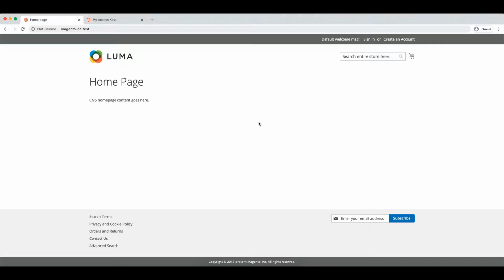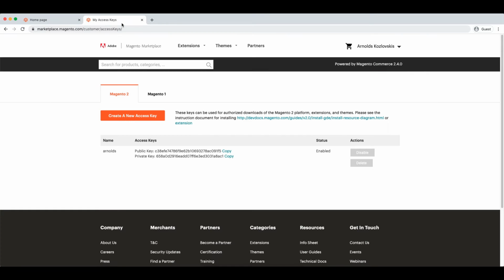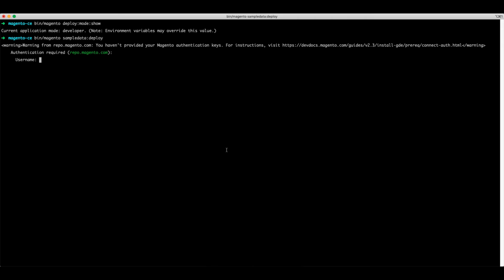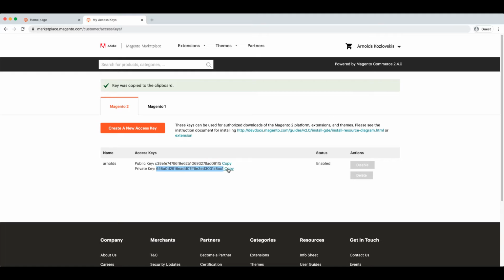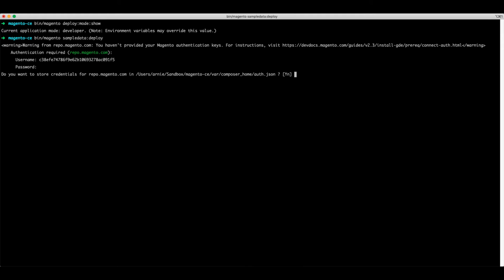Install Magento Sample Data - 08 - Setup a Magento 2 Development Environment